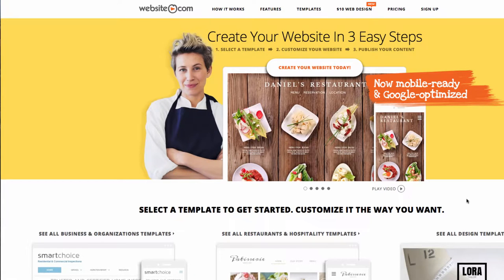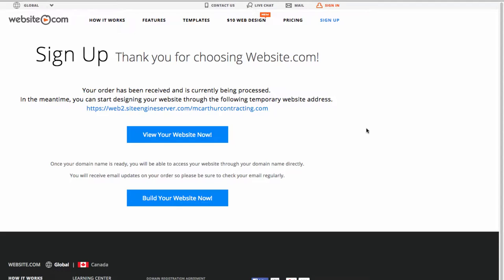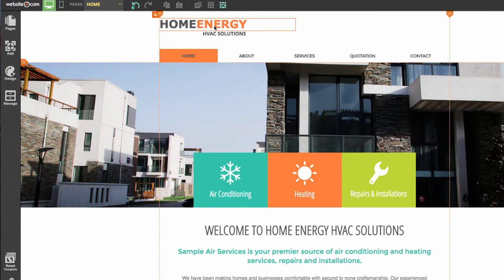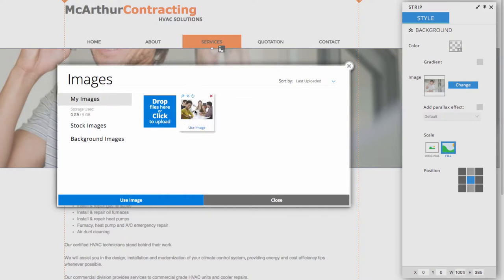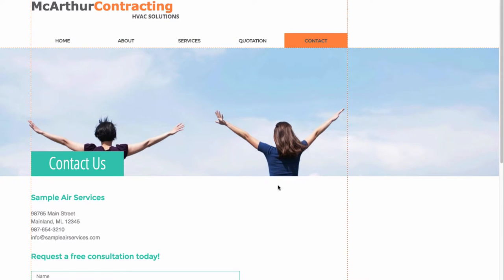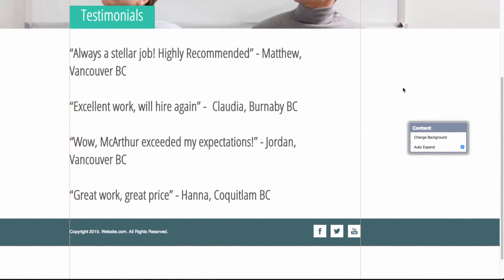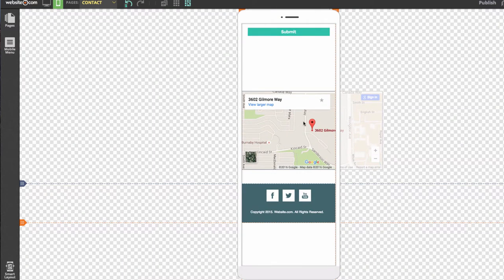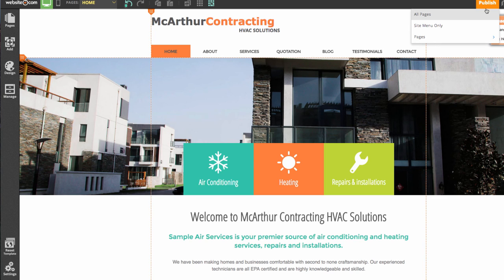How to Make a Contractor Website Step by Step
We'll take you through how to create a contractor website with no coding experience needed! Add your own content, images, and video. We'll also show you how to make a mobile version of your site.

You need a website. You need Website.com